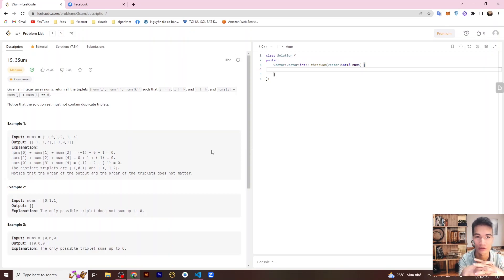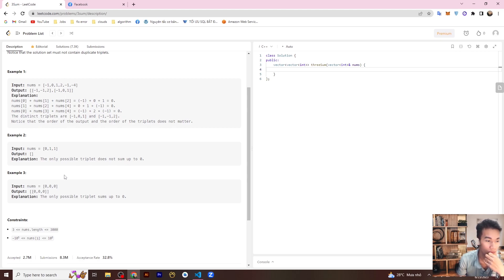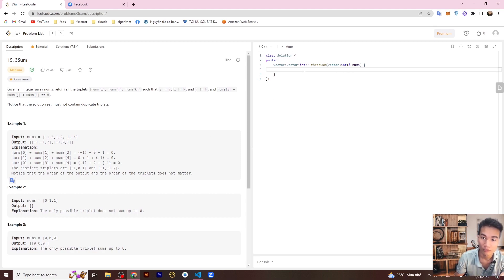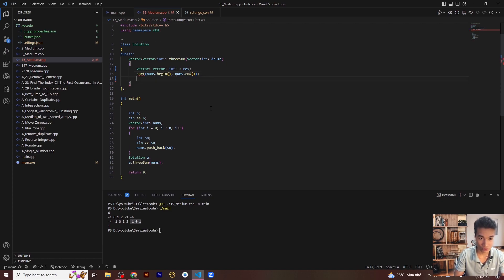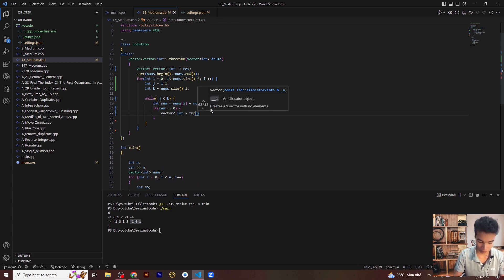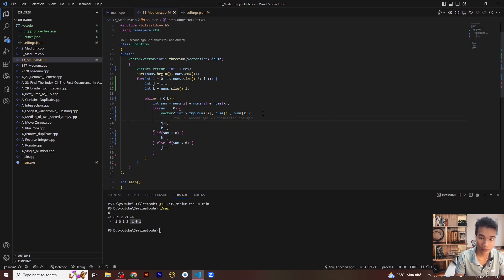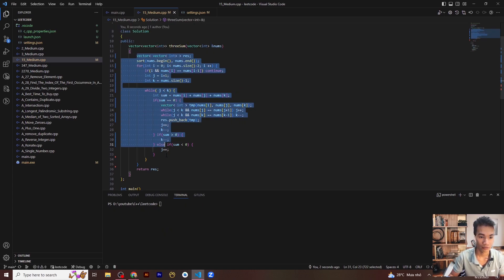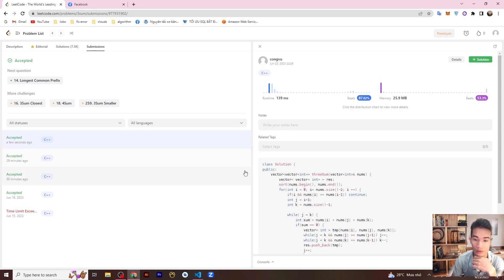Three sum | Hard and Medium Problem at Leetcode | Algorithm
✔Jobs: - Thiết kế website thương mại điện tử.
                  - Hướng dẫn đồ án.

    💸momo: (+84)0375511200